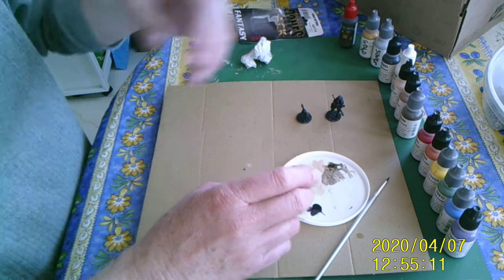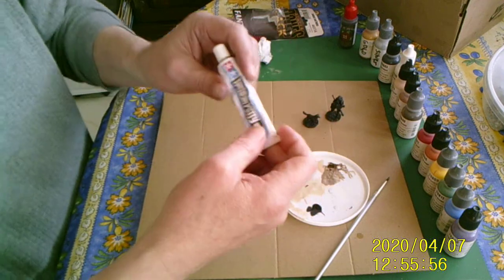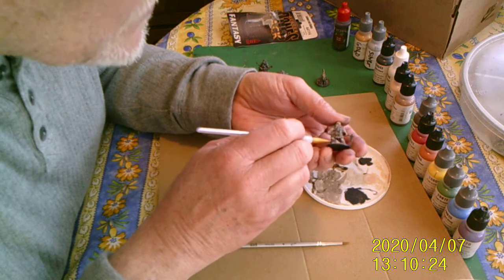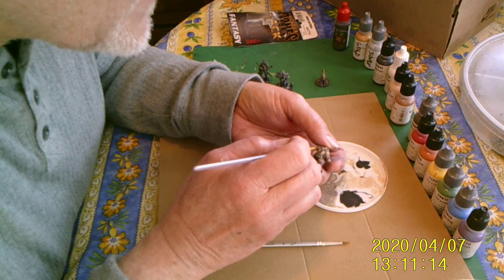Mini Painting part 1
Colin's basic mini painting